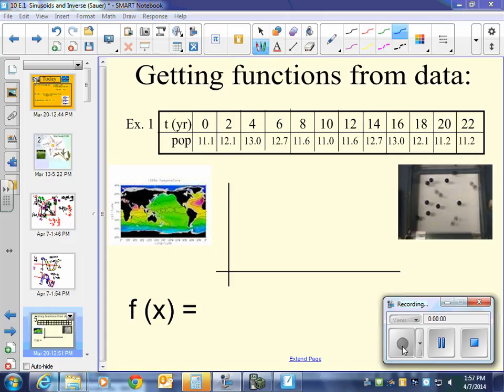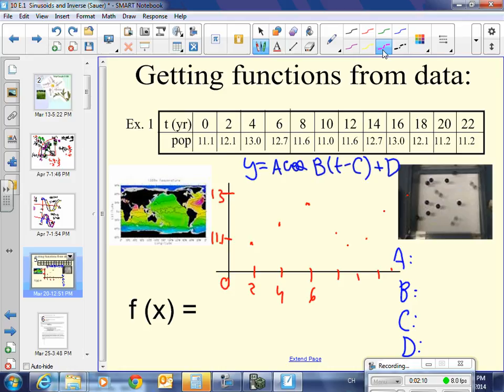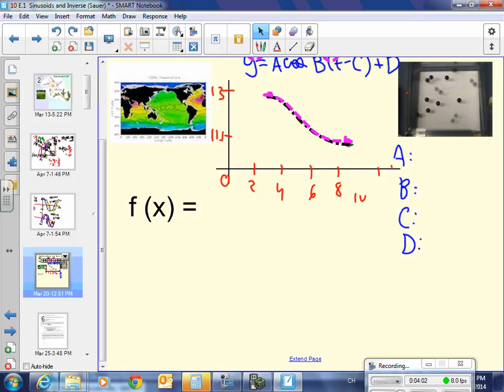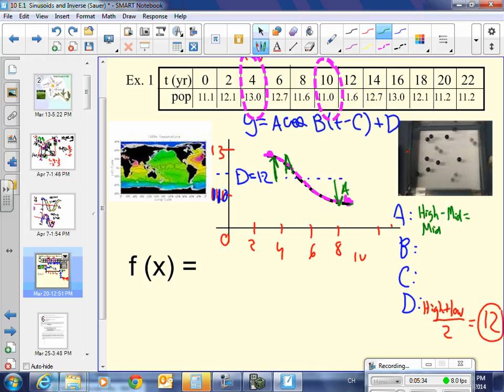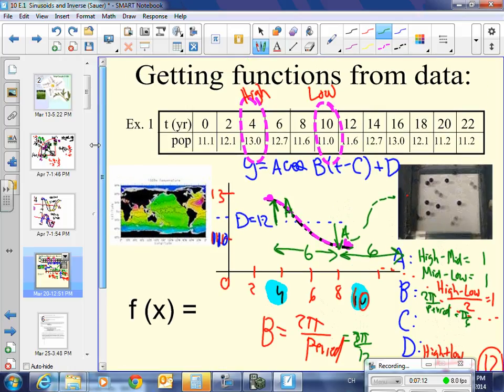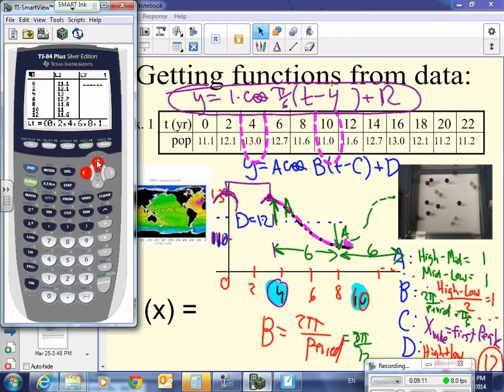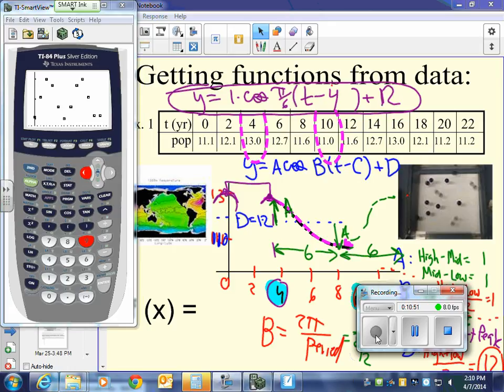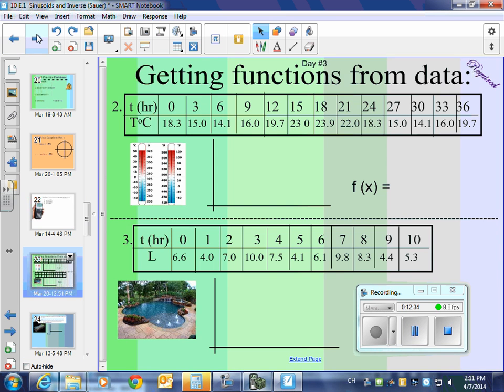HPC Sinusoid #1 4 7 2014